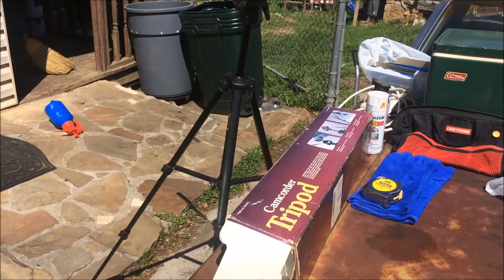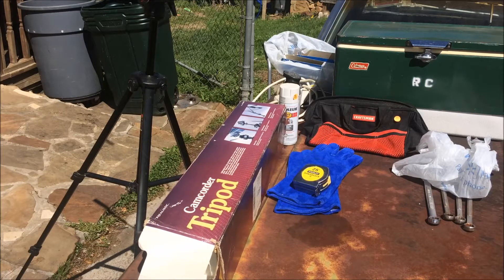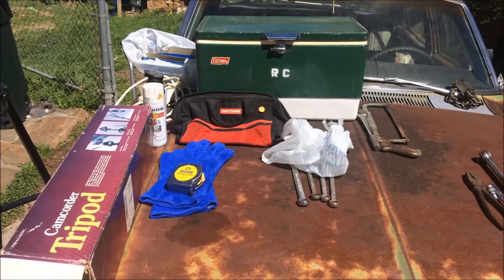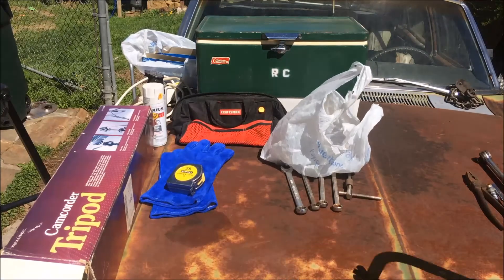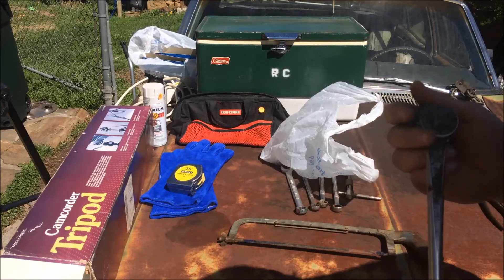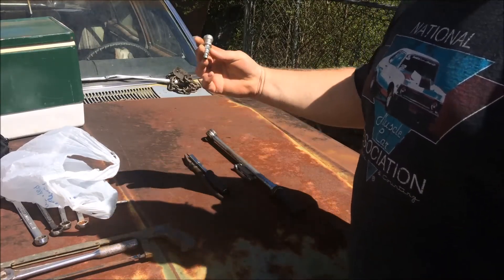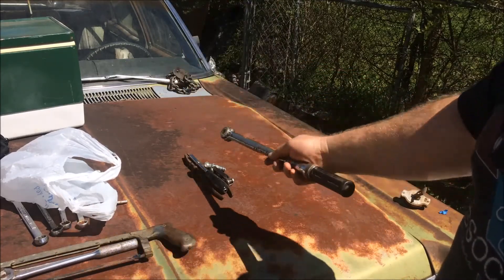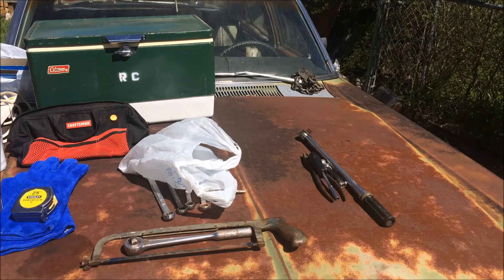Yard sales and flea market trip 3-31-18 some more old tools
Started the morning off with some yard sales and small flea market. Picked up some old tools. A vintage Coleman cooler and a tripod. Pretty successful trip on a very beautiful day.